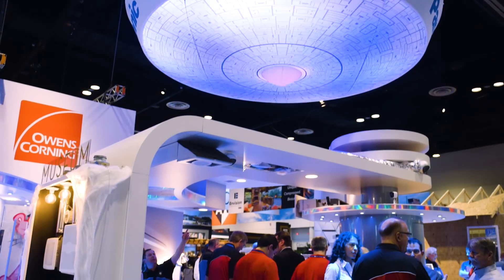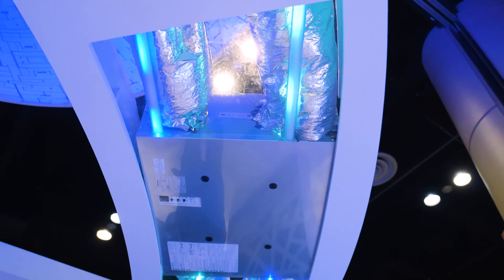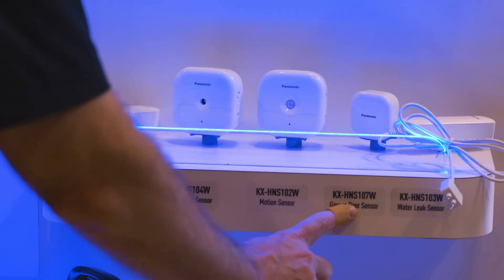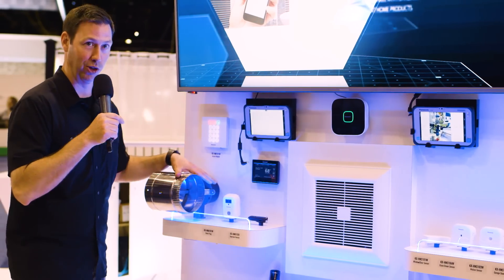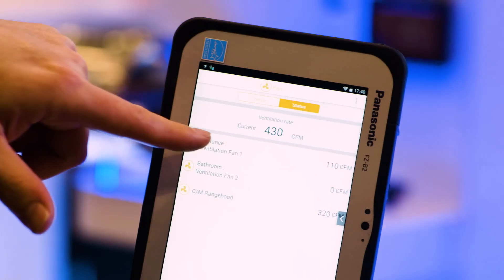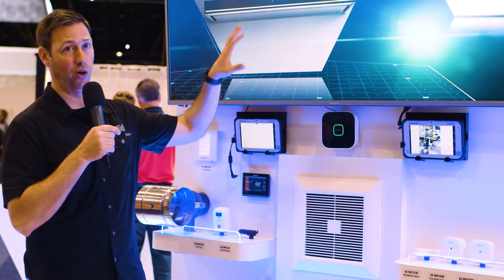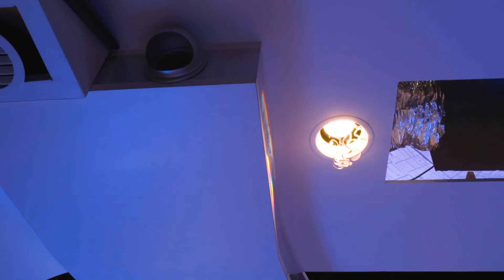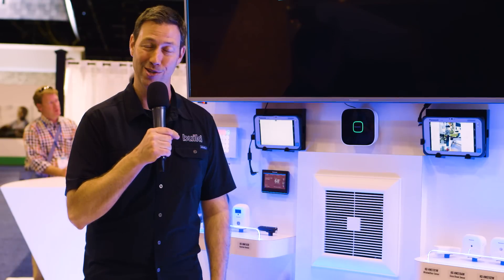2017 Panasonic Smart Connected Home - Whats new at the International Builder Show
Panasonic's 2017 International Builder Show booth showcases their Smart Connected Home with security and comfort control. Panasonic is also the winner of the Best Energy Efficient Product award at IBS 2017 for their Intelli-balance 100 ERV.